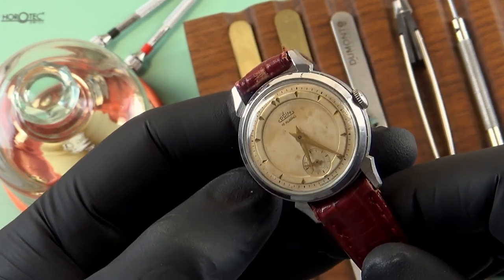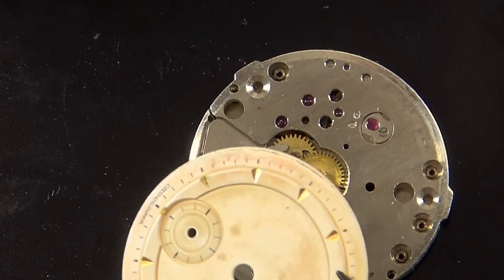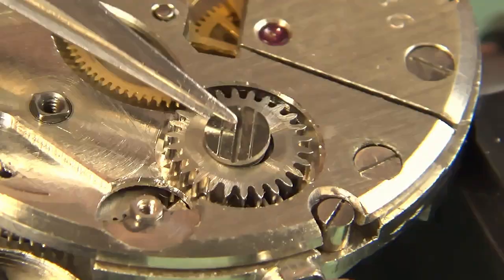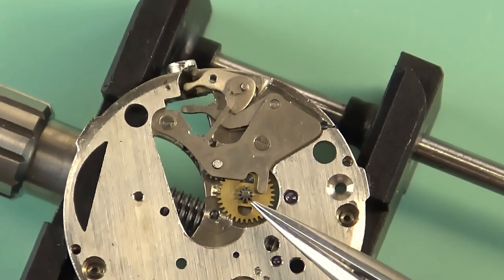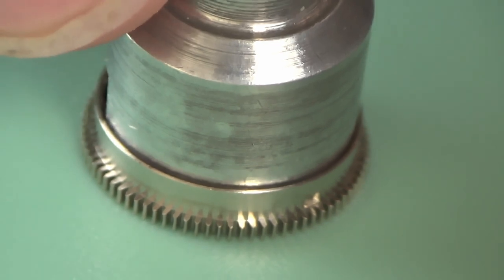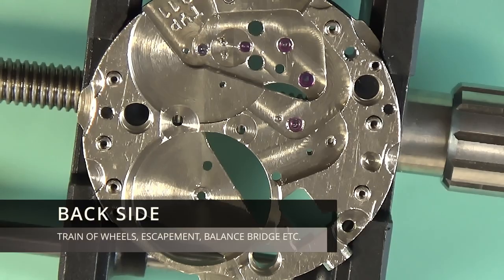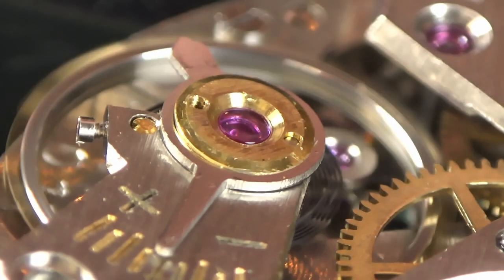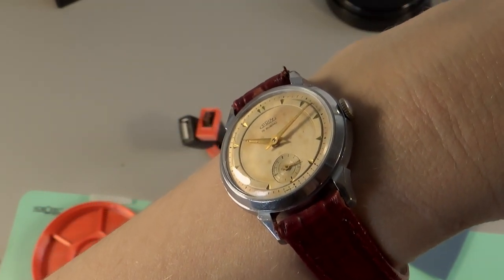Restoration of a rare 1950s Czechoslovakian watch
Czech vintage watches are a great place to start a journey into watchmaking. They're affordable, nicely made and they look good, what's not to like?

This particular 1950s Czech watch belongs to my better half and it would be very difficult to replace. Here's hoping this one goes well or I may just find myself on the dog bed this Christmas.

00:00 Introduction
00:55 Removing the watch movement from the case
02:08 Dissembling the backside of the watch movement
06:45 Dissembling the keyless and motion works
08:40 Mainspring and watch parts cleaning
10:05 Reassembling and oiling the back of the main plate
17:35 Reassembling and oiling the dial side of the watch, keyless and motion works
22:20 Completing the escapement, does it tick?
23:20 Finishing up. Timegrapher results and a look at the watch on wrist